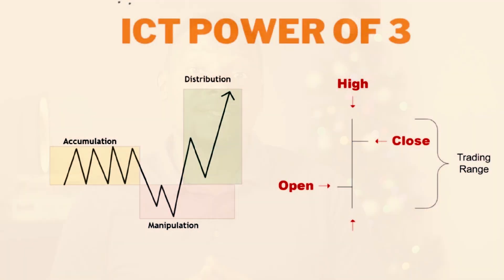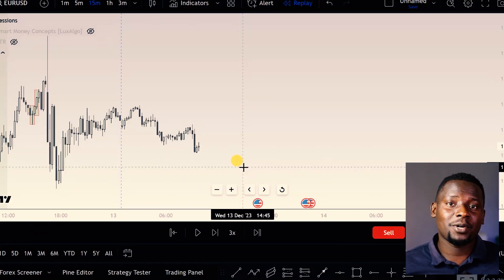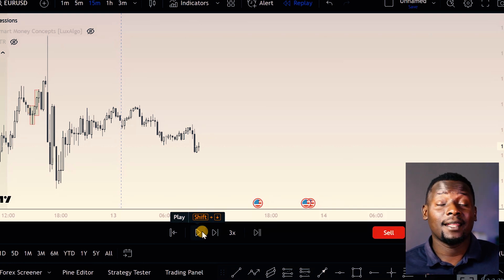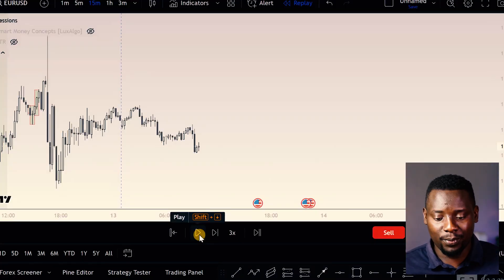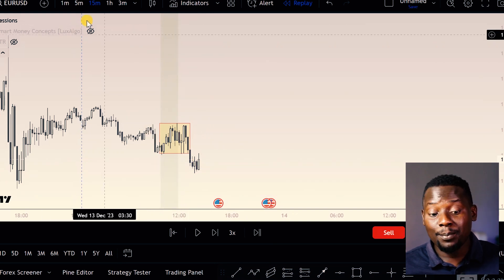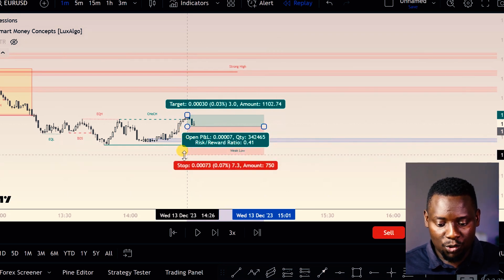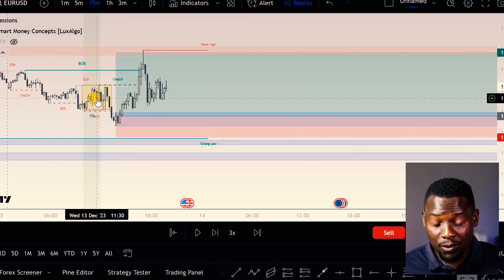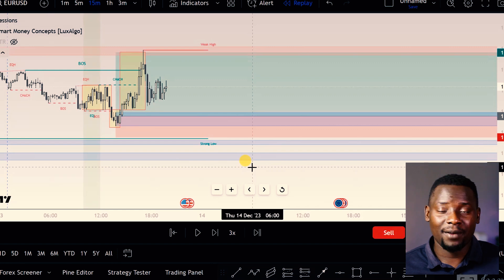Pass Any PROP FIRM Challenge With This Simple ICT Strategy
In this video, I share a very simple ICT strategy that will enable you to pass any prop firm challenge.

Useful Tools and Resources;

WHAT I DO ON THE CHANNEL
Dominate Online shares ways to make money online in the financial markets. We specifically focus on the following;
1. Forex Trading
2. Cryptocurrencies
3. Stock Markets